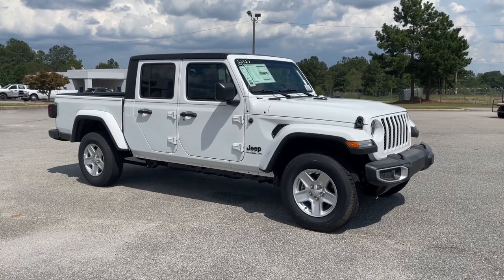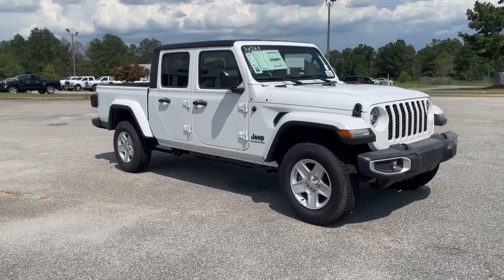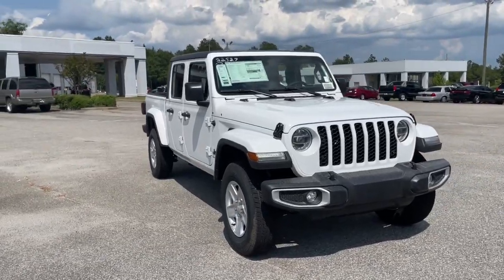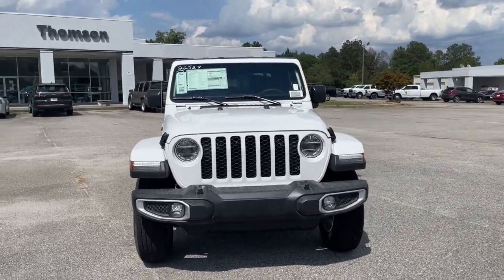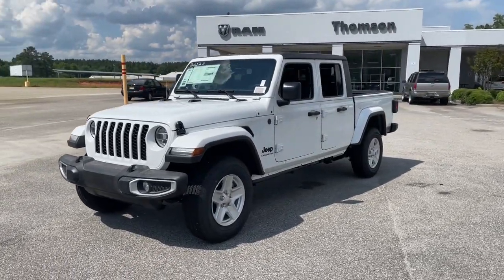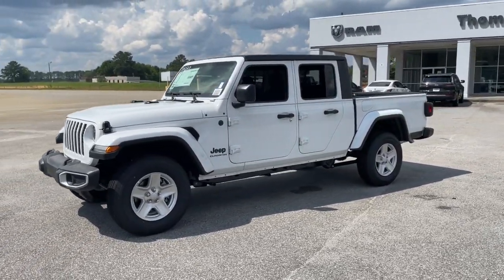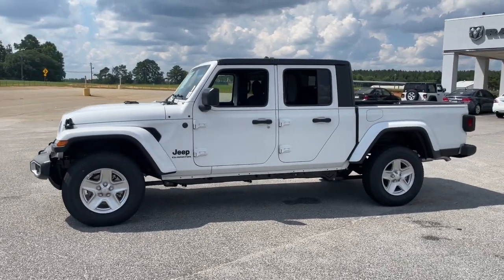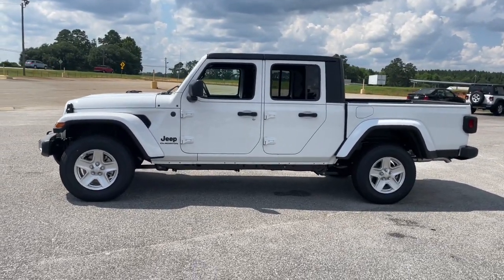2022 Jeep Gladiator Augusta, North Augusta, Hepzibah, Evans, Martinez 22527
Bright White Clearcoat New 2022 Jeep Gladiator Sport available in 2158 Washington Road, Thomson, Georgia at Thomson Motor Corp. Servicing the Augusta, Thomson, North Augusta, Hepzibah, Evan, Martinez, GA area.

Convenience Group (Universal Garage Door Opener) LED Headlamp & Fog Lamp Group (Daytime Running Lamps LED Accents Front LED Fog Lamps and LED Premium Reflector Headlamps) Popular Equipment Package (Black 3-Piece Hard Top) Quick Order Package 24S Sport S (Body Color Fender Flares (2-Piece) Daytime Running Lamp System Deep Tint Sunscreen Windows Front 1-Touch Down Power Windows Leather Wrapped Steering Wheel Normal Duty Plus Suspension Power Heated Mirrors Power Tailgate Lock Remote Keyless Entry Speed Sensitive Power Locks Sport S Sun Visors w/Illuminated Vanity Mirrors and Wheels: 17 x 7.5 Tech Silver Aluminum) Trailer Tow Package (240 Amp Alternator Class IV Receiver Hitch Heavy-Duty Engine Cooling and Trailer Hitch Zoom) 110 MPH Vehicle Max Speed Calibration 3.73 Rear Axle Ratio 4-Wheel Disc Brakes 8 Speakers ABS brakes Air Conditioning AM/FM radio Apple CarPlay Apple CarPlay/Android Auto Brake assist Cloth Low-Back Bucket Seats Compass Corning Gorilla Glass Delay-off headlights Driver door bin Driver vanity mirror Dual front impact airbags Dual front side impact airbags Electronic Stability Control Emergency communication system: SiriusXM Guardian Front anti-roll bar Front Bucket Seats Front Center Armrest w/Storage Front fog lights Front reading lights Google Android Auto GPS Antenna Input Integrated Center Stack Radio Integrated roll-over protection Integrated Voice Command w/Bluetooth Low tire pressure warning Mopar Bright Door Sills MOPAR Spray In Bedliner Normal Duty Suspension Occupant sensing airbag Outside temperature display ParkView Rear Back-Up Camera Passenger door bin Passenger vanity mirror Power steering Radio data system Radio: Uconnect 4 w/7 Display Rear anti-roll bar Rear reading lights SiriusXM Radio Service SiriusXM Satellite Radio Speed control Split folding rear seat Steering wheel mounted audio controls Tachometer Telescoping steering wheel Tilt steering wheel Traction control Trip computer USB Host Flip Variably intermittent wipers and Wheels: 17 x 7.5 Black Steel Styled.brThomson Chrysler Dodge Jeep Ram FIAT - Where We Make Buying Easy!! Price does not include Taxes Tags Title or Fees. Dealer retains rebates as down payment or price reduction.$1000 - Bonus Cash 22CNA. Exp. 10/03/2022